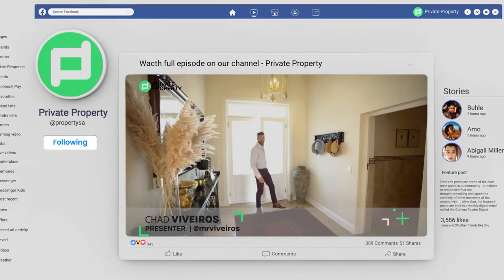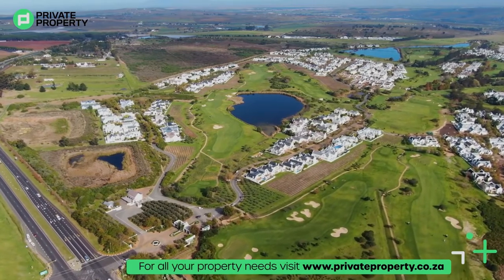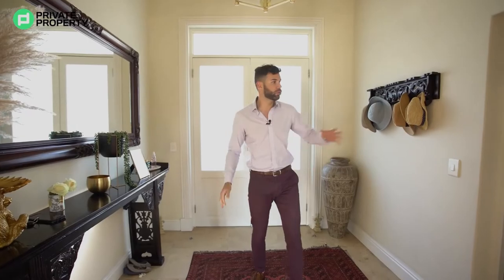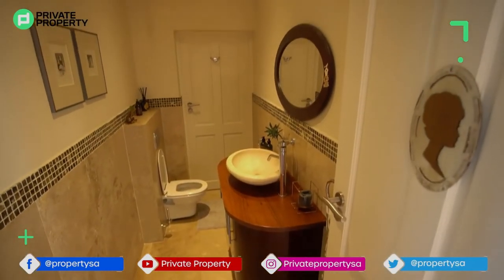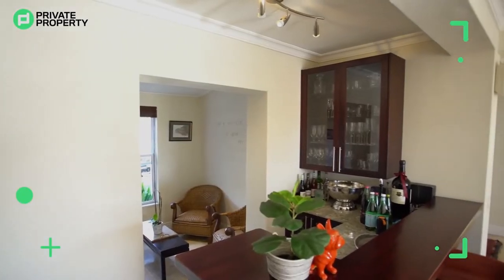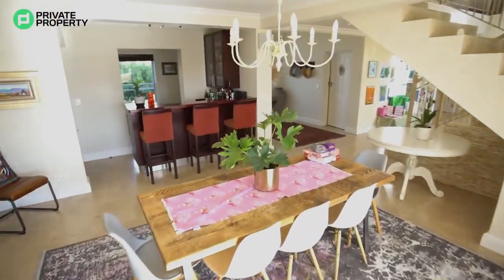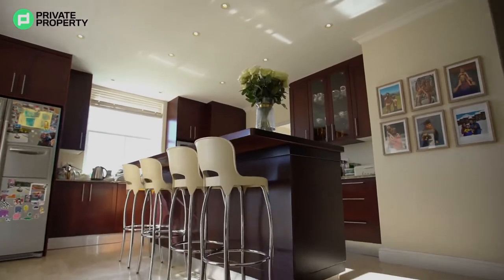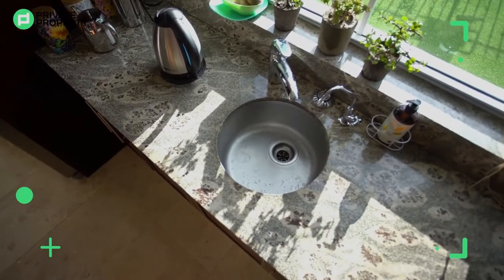Daily Highlights | Cape Town, we are here! Part 4 | 19 July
Within the De Zalze Golf Estate lies this exclusive family home that is designed to capture the essence and charm of Stellenbosch for just R14 million.

In this episode of the Home Shopper Show, we explore this village-styled home, surrounded by a beautiful landscape filled with indigenous gardens and exquisite sunsets that will leave most in awe.

Stellenbosch - De Zalze Estate
Agent: Lisel Burger
Agency: RealNet Platinum
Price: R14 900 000